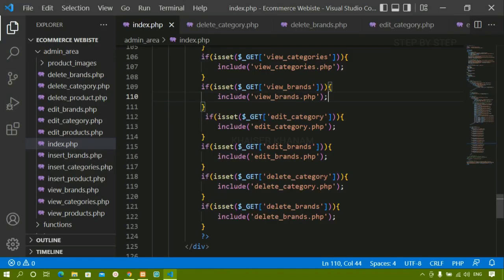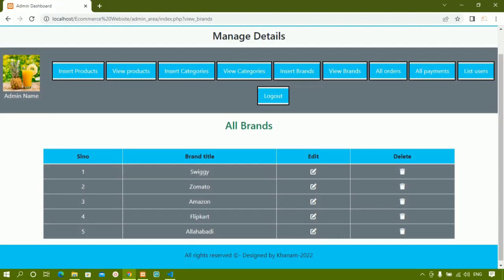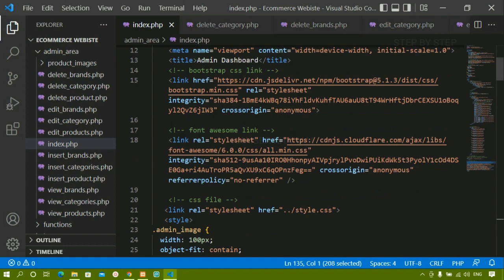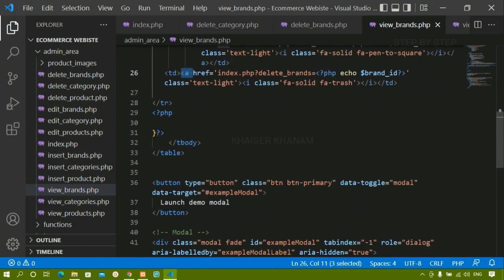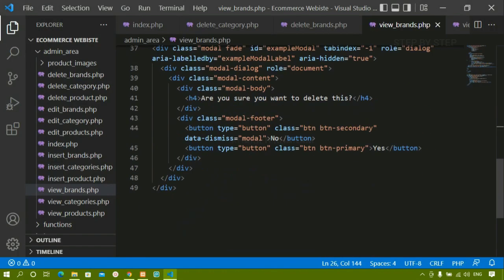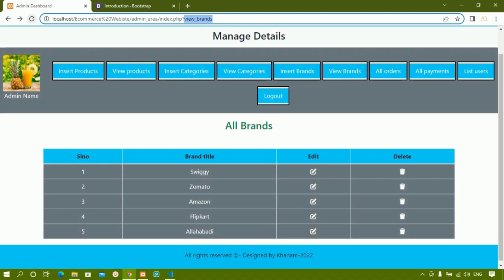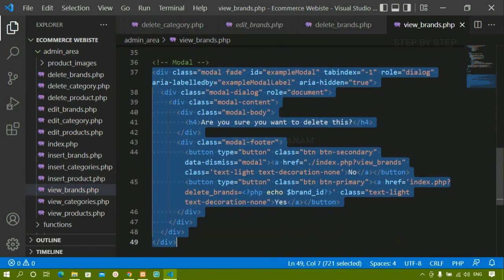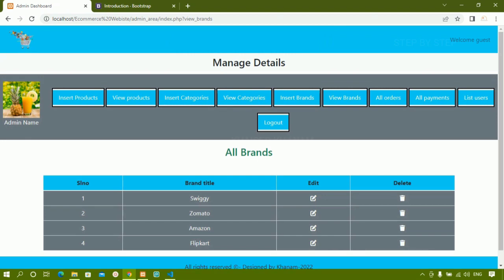E-commerce website using PHP and MySQL || Admin-Confirm before deleting items || Part -72